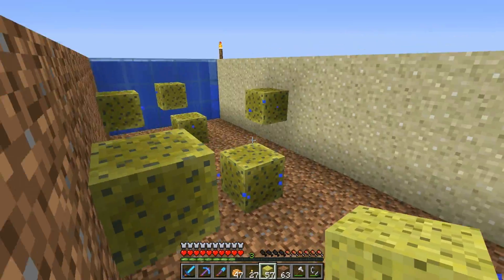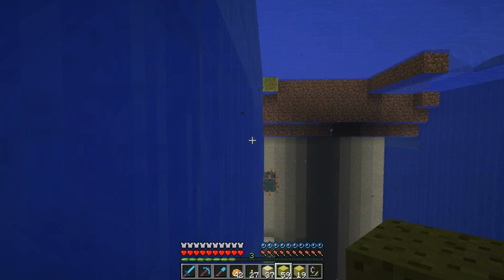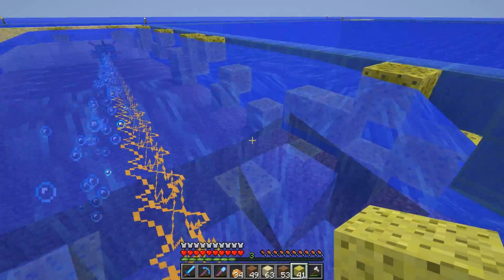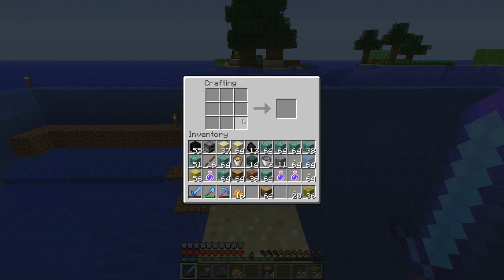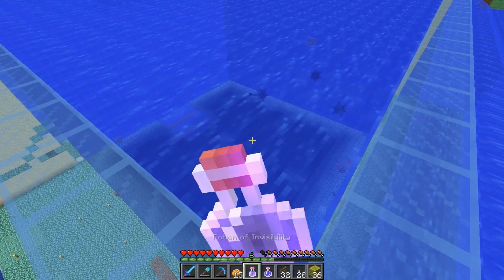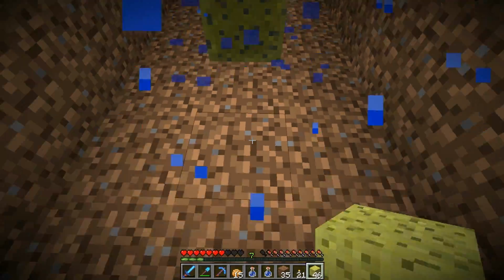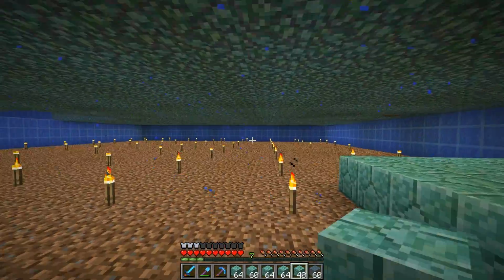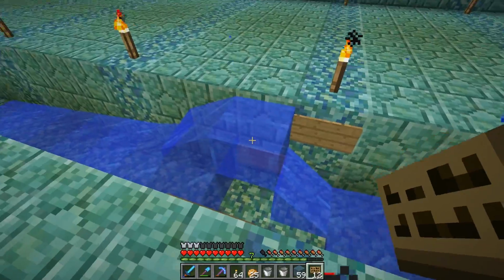Minecraft Build & Play - Tiveden #33 - Squishy suckers (Guardian Farm Build Part 3)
In this episode we complete the main guardian farm mechanics. Guardians are noisy little suckers!

Tiveden is my Minecraft single player survival world and it is a work in progress. At the time of recording I was using Minecraft 1.8. I may use creative mode for filming some of the camera angles in the production of the video.